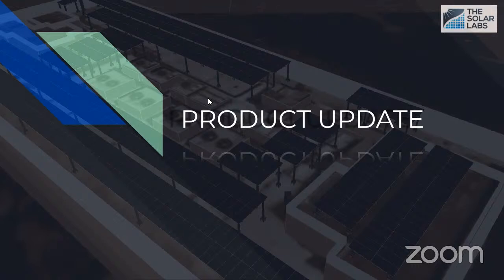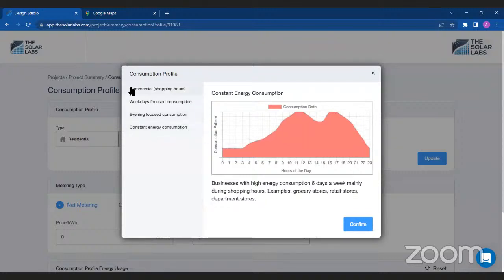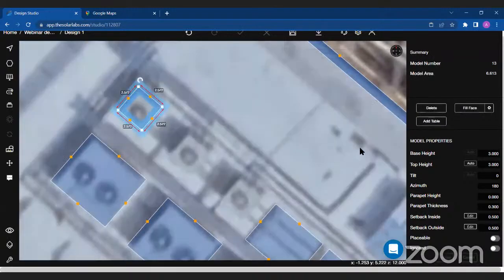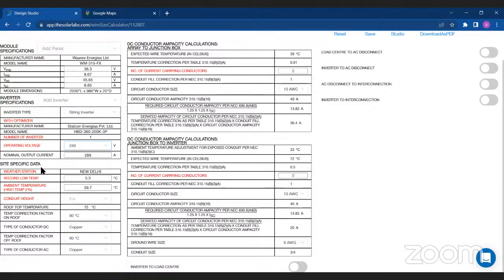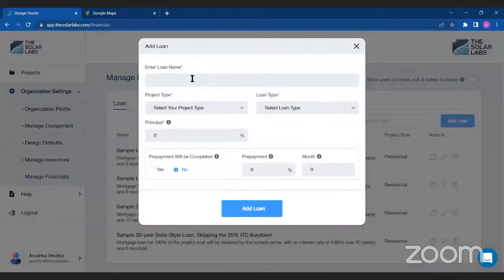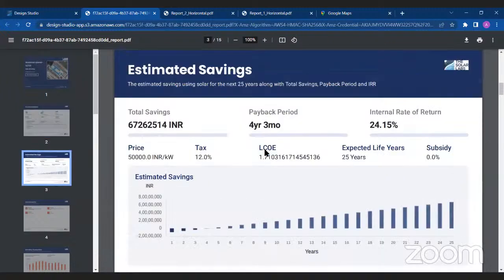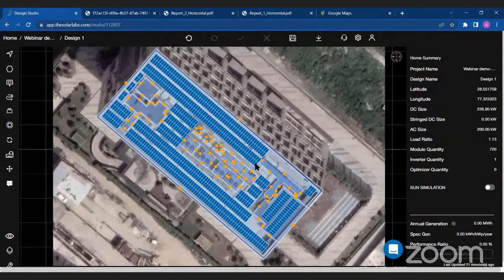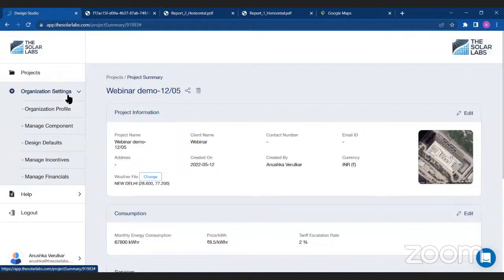Product Update - Solar Labs